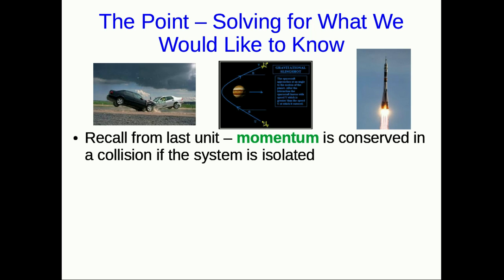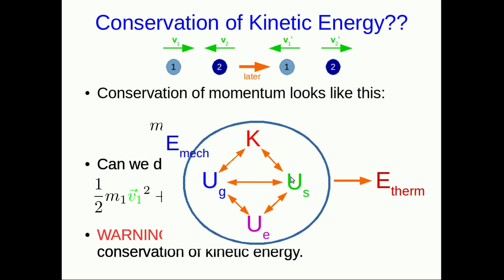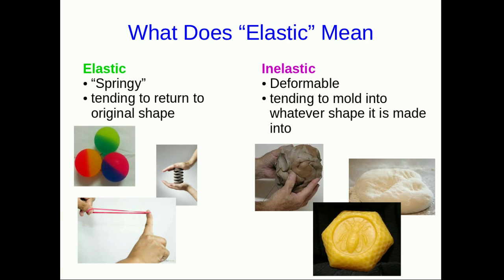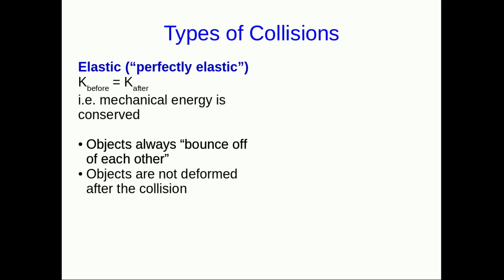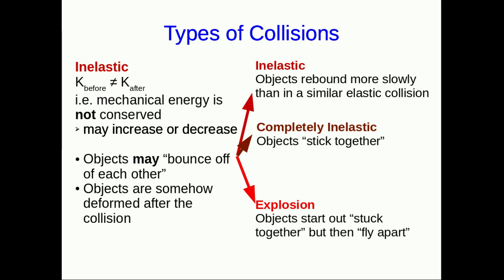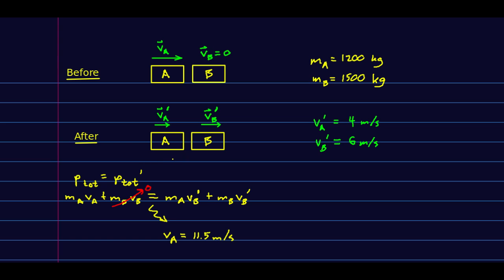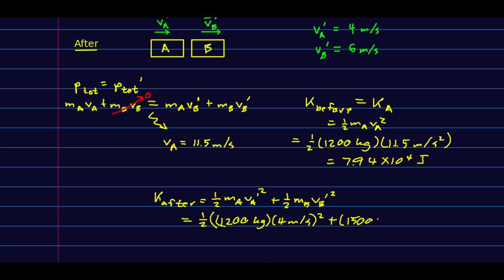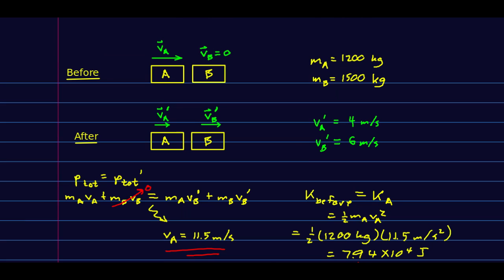Energy in Collisions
0:00 Introduction
0:16 The Point - Solving for What We Would Like to Know
1:20 Conservation of Kinetic Energy
2:51 Transformations to Thermal Energy are NOT Reversible
4:09 What Does "Elastic" Mean
6:21 Types of Collisions
9:01 Perfectly Elastic Collisions
10:30 Car Collision - Analyzing Energy